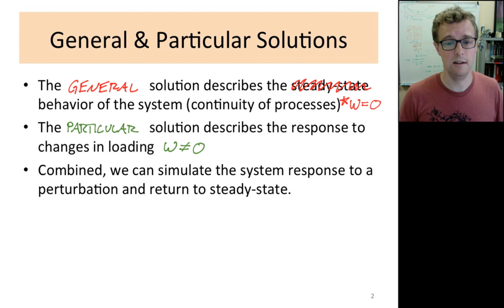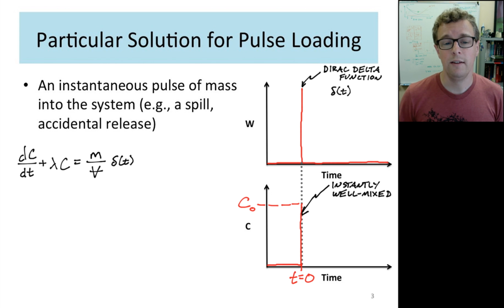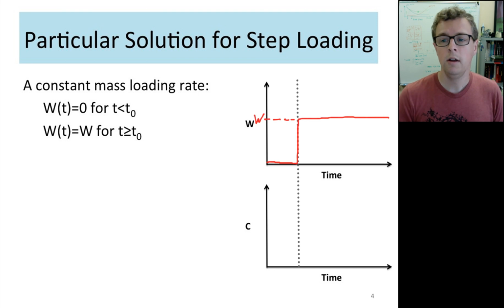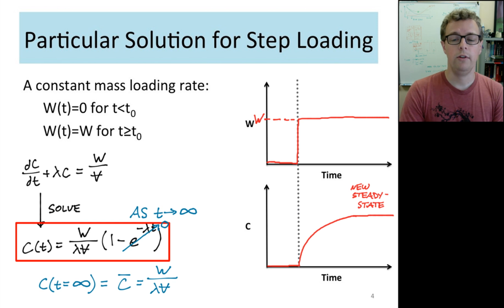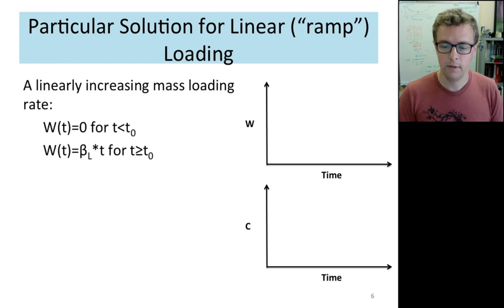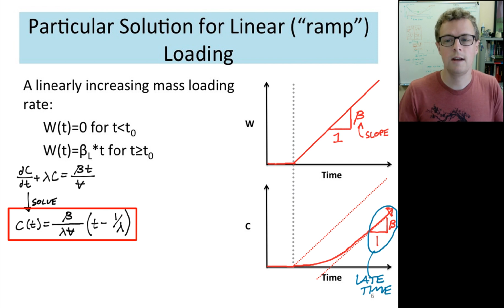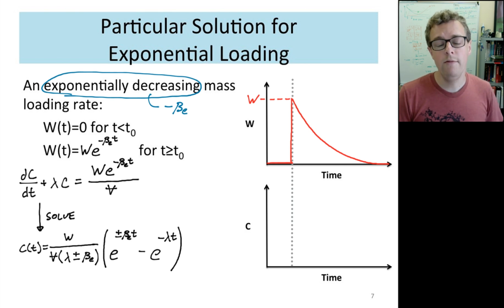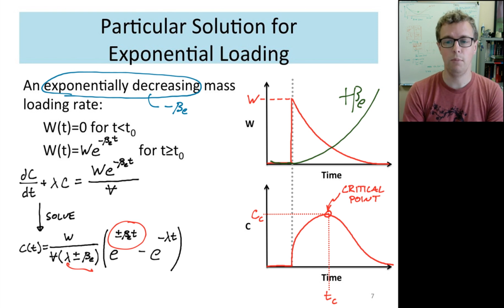Lecture 04 - Particular Solutions (1 of 3)